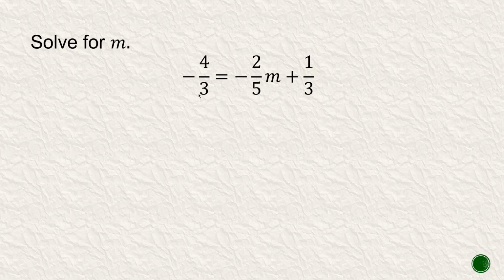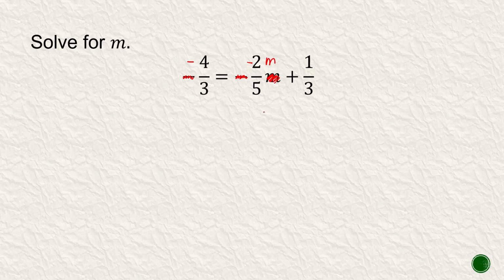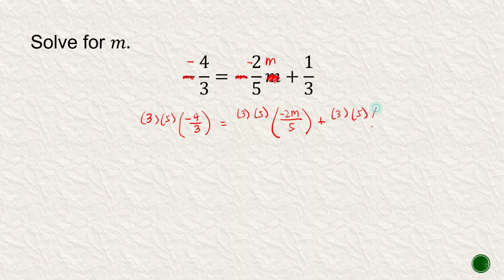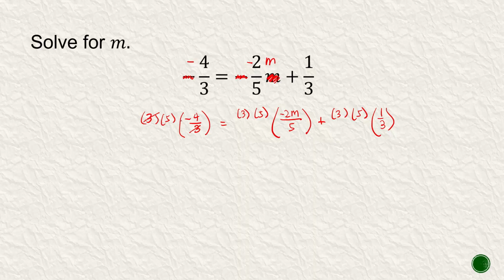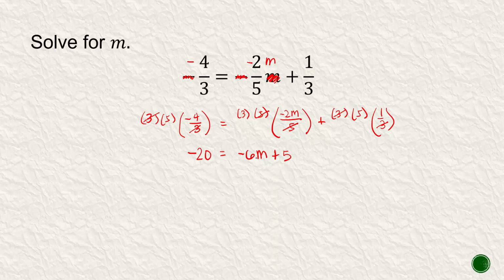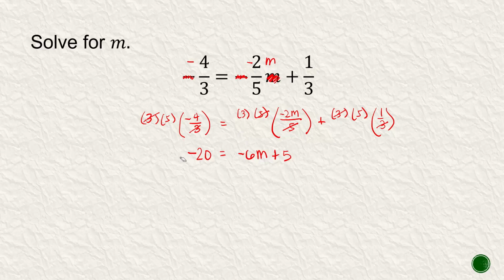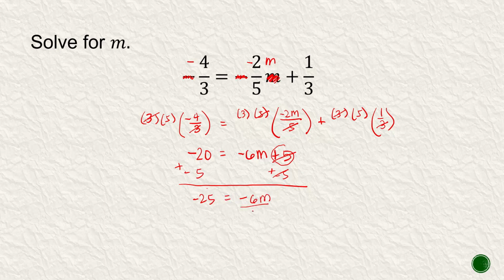Solving Equation 3